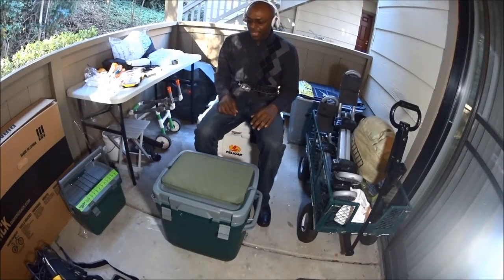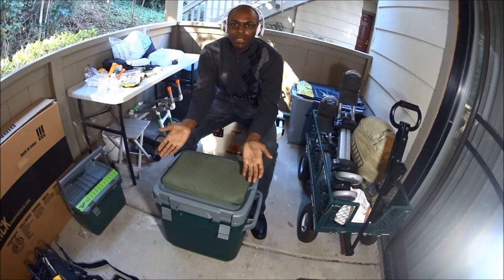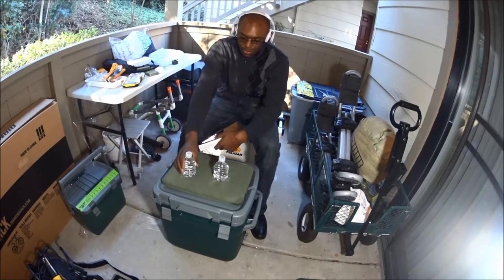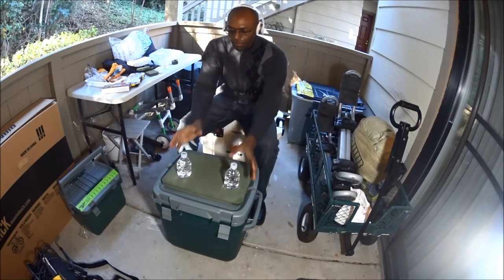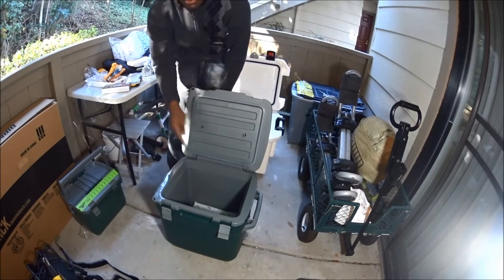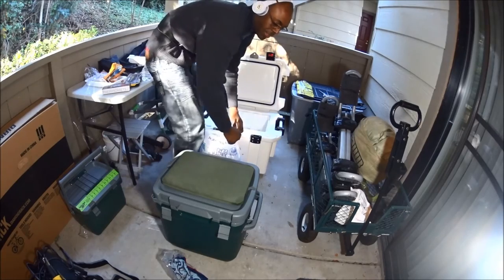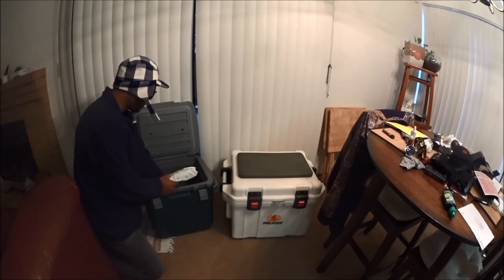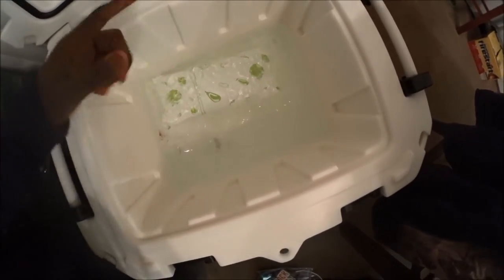In the Lab... Testing my Pelican and Stanley Coolers (Pelican 35 QT and Stanley 30 QT)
12/29/2015 and on...

I finally perform an ice retention test... It was a request and obligied... I do not personally think the test is to prove which one is best, but just to set a benchmark.  I tried to make the test realistic... at least for me.

The results are very surprising.